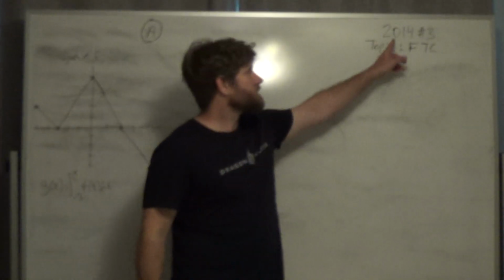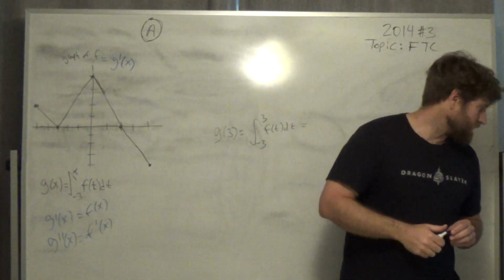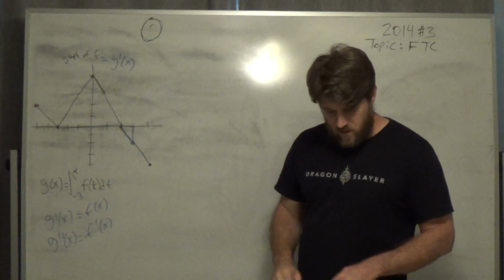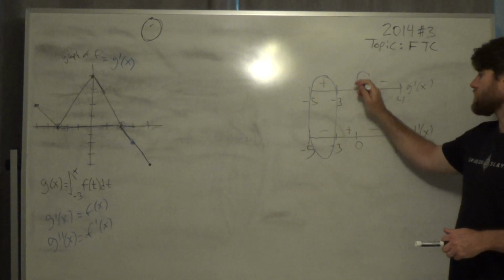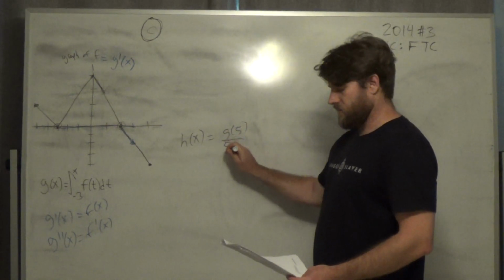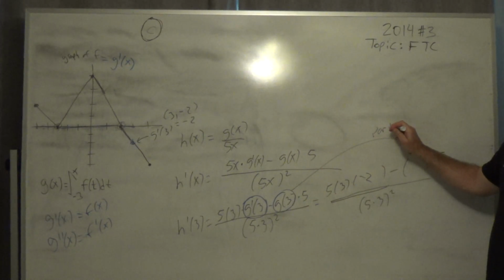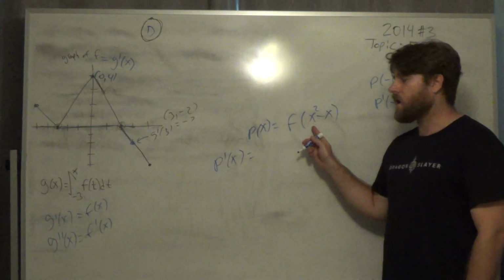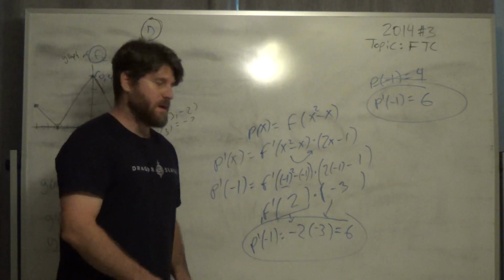AB Calculus Free Response 2014 #3